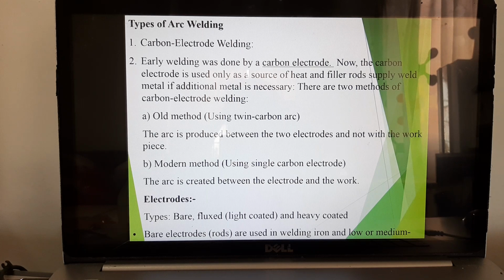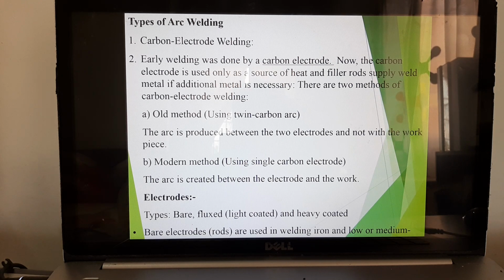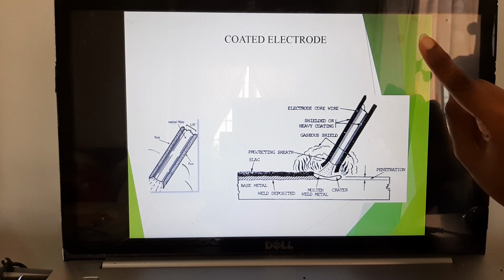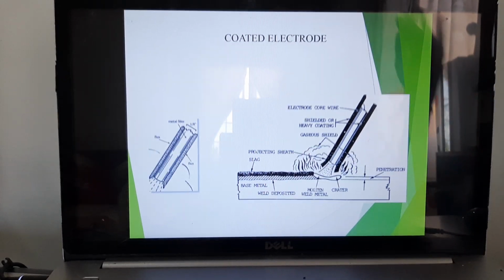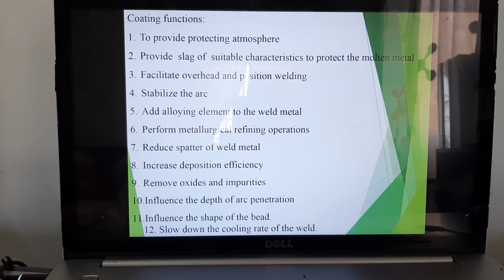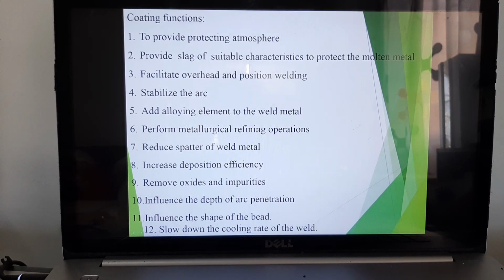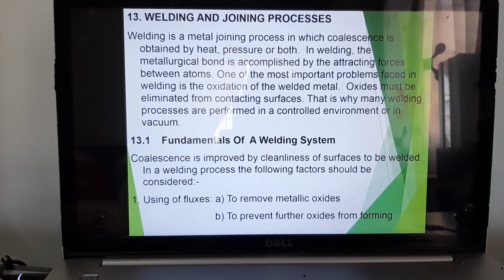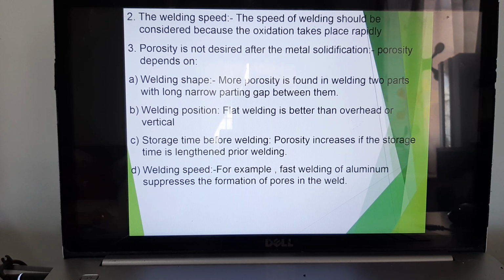WELDING AND JOINING PROCESS PART 2